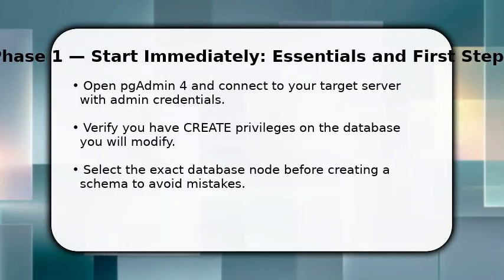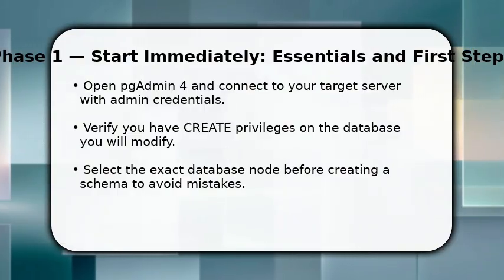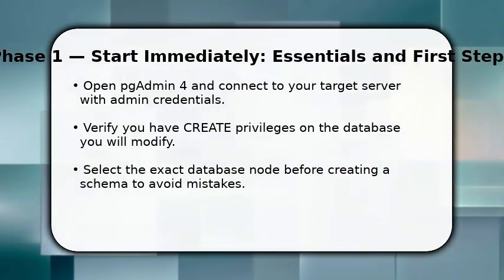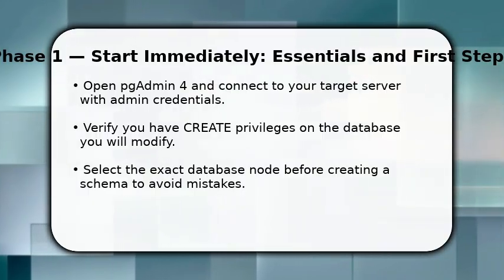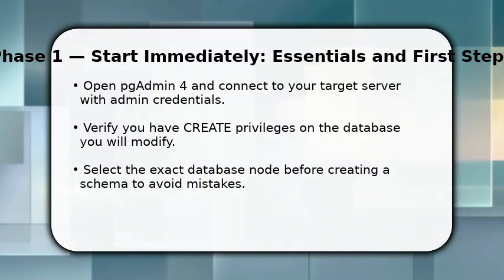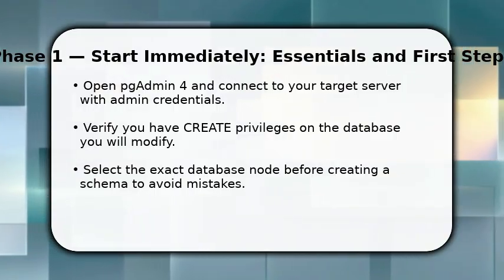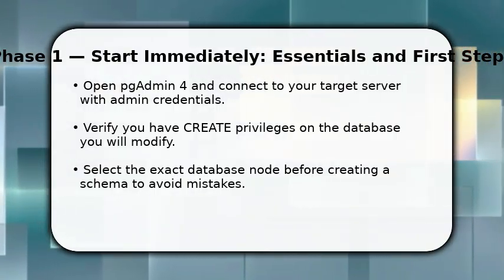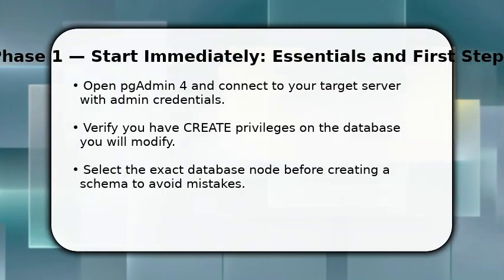How to Create Schema in Pgadmin (updated)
How to Create Schema in Pgadmin (updated) | 🔒 Surfshark VPN Deal — Stay private and secure. $1.99/mo + 3 Months Free ▸

Learn the step-bythy process of creating and managing schemas within PostgreSQL using pgAdmin. This video guide provides practical tips for organizing your database, optimizing performance, and ensuring data integrity.

pgAdmin, PostgreSQL, create schema, database organization, data integrity, performance optimization